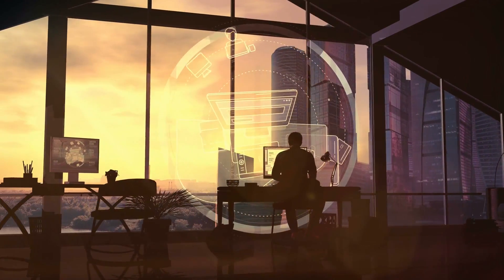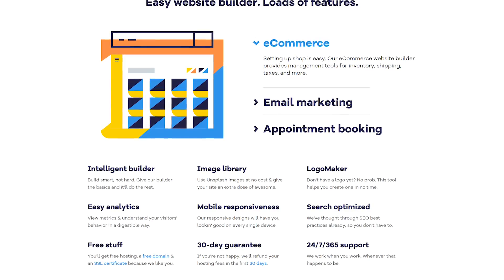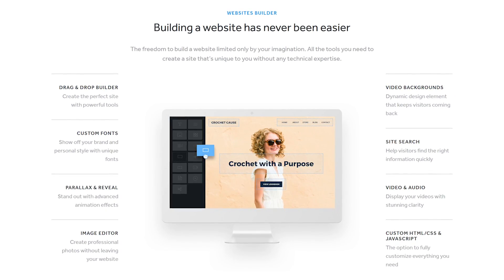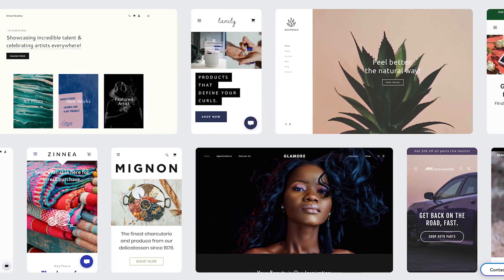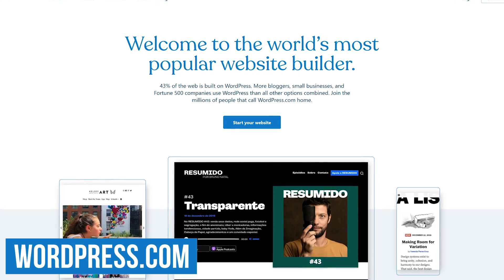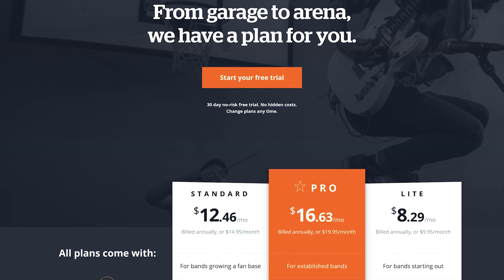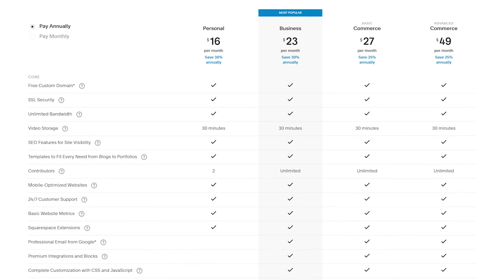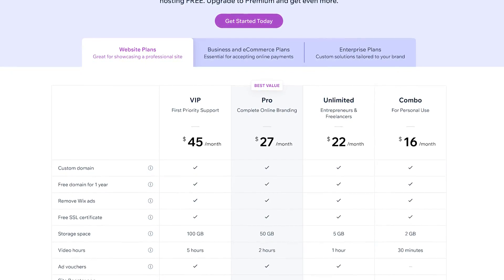Top 5 Best Website Builders for Beginners (No Coding Required)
The Best NO-CODE Website Builders... If you want to create a website for your business or for yourself to have an online presence and you don’t have any coding experience, you’re in luck. Thankfully there are website builders both free and premium that make it easy to create an awesome looking site without knowing how to code. In this top 5, I’ll countdown the absolute best website builders going over the pros and cons of each. Some of which will let you create a website for free and help you to build the ultimate website.

0:00 Intro
0:26 5
1:26 4
2:28 3
3:24 Bonus Picks
4:41 2
5:27 1

Brett In Tech is a leading source for the technology that we use each day. Whether it’s discussing operating system tricks, software for your computer, useful websites, or letting you know about the best no-code website builders, Brett In Tech has boundless topics on technology for the astute YouTube viewer.